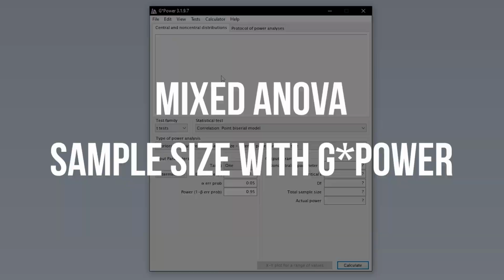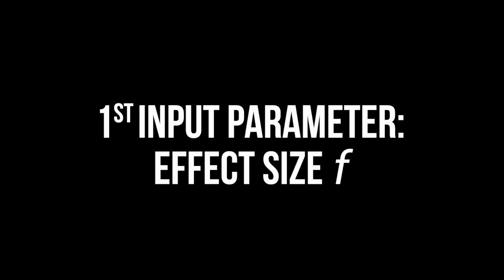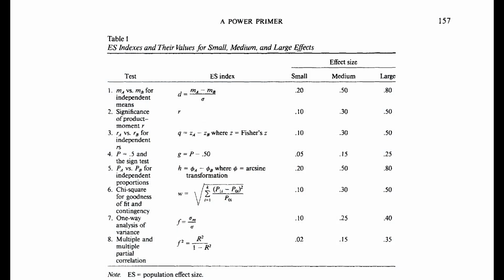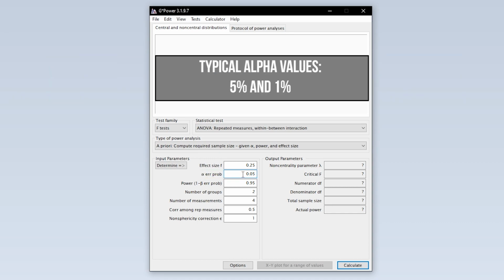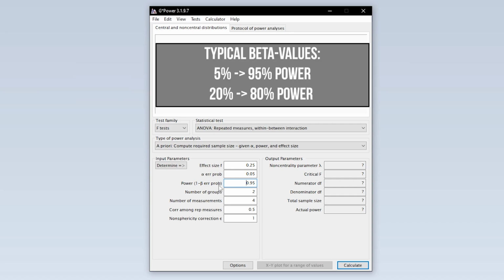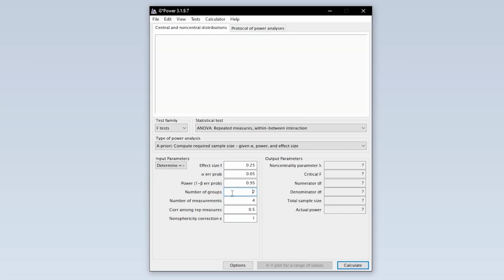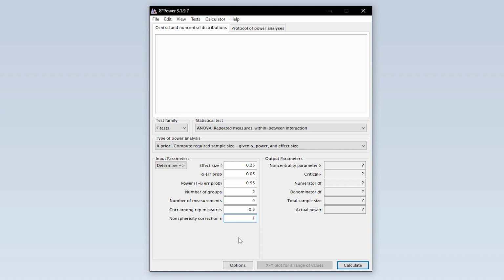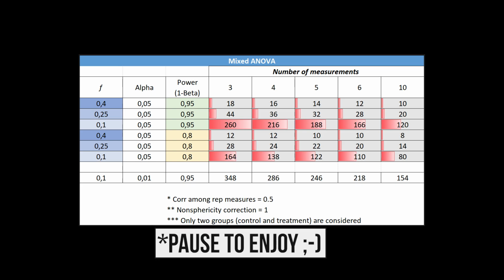Mixed ANOVA - calculate required sample size with G*Power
The mixed ANOVA (analysis of variance) is a parametric statistical method that is used to test the means of groups  over time for differences.

For example, I want to test a new drug for efficacy. I will divide my sample into two groups -  an intervention group and a control group. This controls for the between-subject effect. Furthermore, I want to see the results over time, there I'll establish a baseline measurement and two follow-up measurements. This will take care of the within-subject effect.

Next to the within-subject and between-subject an interaction between those two effects is plausible and will be tested as well - it is not mandatory in study designs though.

In the run-up to an empirical study or data collection for the mixed ANOVA, the necessary sample size must be determined, for example using G*Power. The minimum sample size depends on the assumed effect size (f or Eta²), the alpha level, the statistical power, the number of groups and the number of measurements.

At the end, I show examples of different minumum sample size for mixed ANOVA with different characteristics of the input parameters mentioned using G*Power

⏰ Timestamps:
0:00 Introduction
0:07 Selecting the mxied ANOVA
0:16 Select type of power analysis
0:23 Input parameter I: Effect size f
0:58 Input parameter II: Alpha error probability
1:13  Input parameter III: power (1-beta error)
1:38 Input parameter IV: number of groups
1:46 Input parameter V: number of measurements
1:58 Input parameter VI: correlation among repeated measurements
2:06 Input parameter VII: Nonsphericity correction
2:18 Calculation and overview

If you have any questions or suggestions regarding mixed ANOVA - calculate required sample size with G*Power, please use the comment function. Thumbs up or down to decide if you found the video helpful.

Support channel? 🙌🏼